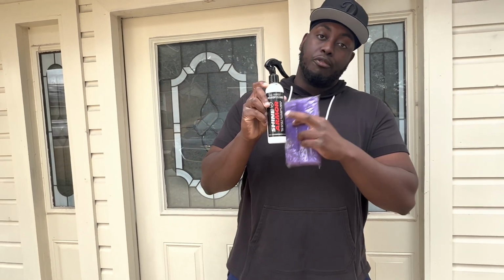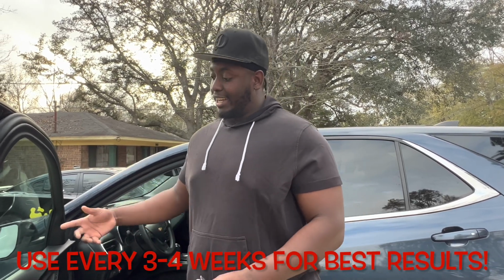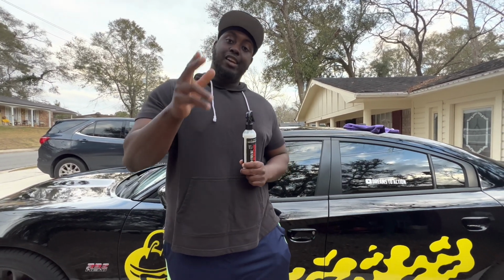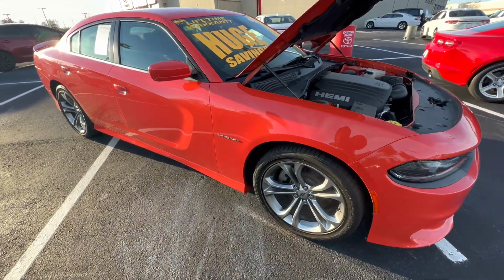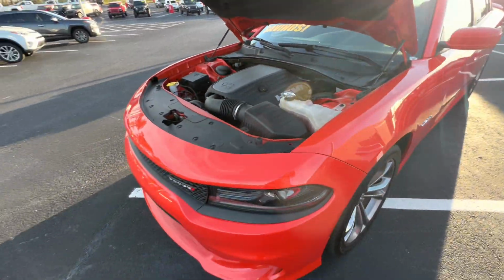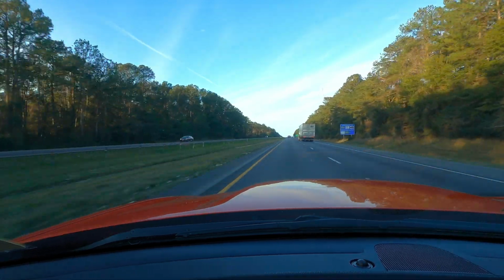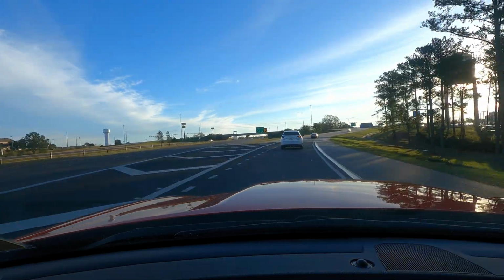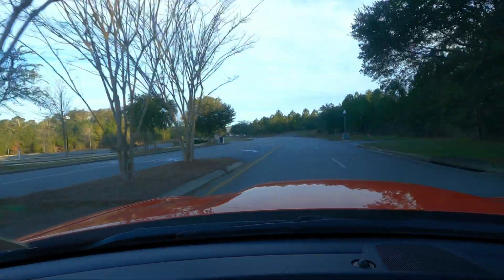Insane POV Drive In The 2021 Dodge Charger R/T!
I am proud to announce that I have officially partnered with Shine Armor!
2021 Dodge Charger R/T POV! *Shine Armor Review*
Today’s video is a straight banger! I have finally decide to give you guys a POV video in a Dodge Charger R/T which is a lot more satisfying to drive than you think! The Dodge Charger R/T has a 5.7L V8 engine that makes 370 horsepower and 395 lb-ft of torque! The curb weight of the R/T Charger is around 4,300 pounds! It drives the rear wheels only and it has an 8 speed transmission! The MSRP of a Dodge Charger R/T is around $39,125! These vehicles are great for building a fast car as well! The 5.7L V8 can handle a great deal of boost for those who love to street race! I hope you all enjoy today’s POV video!